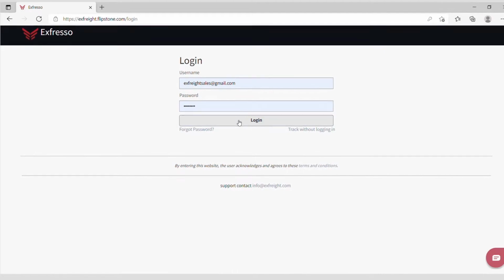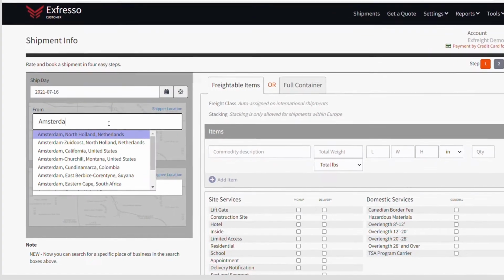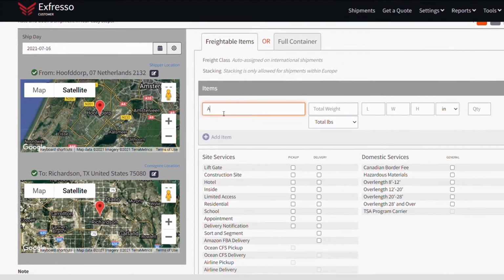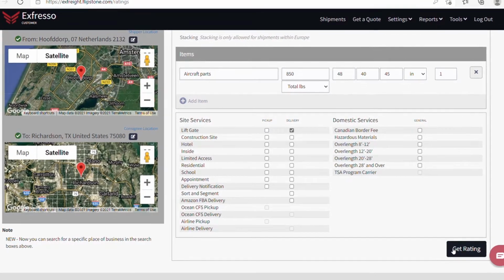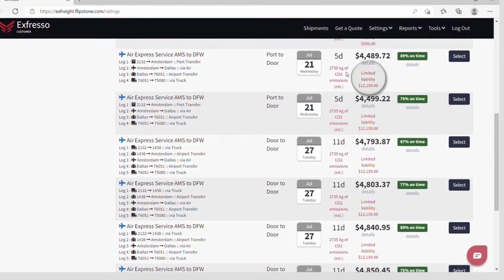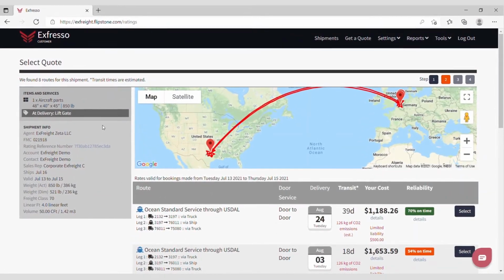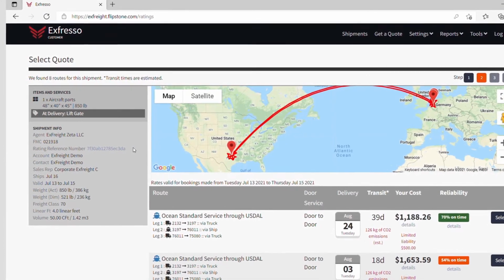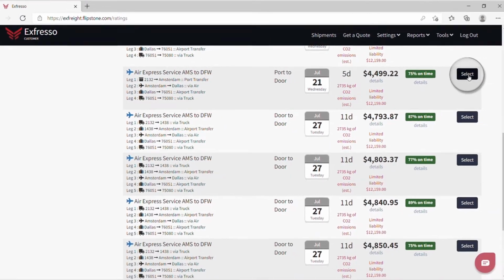How to quote an air import shipment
For help with your domestic and international shipping visit us